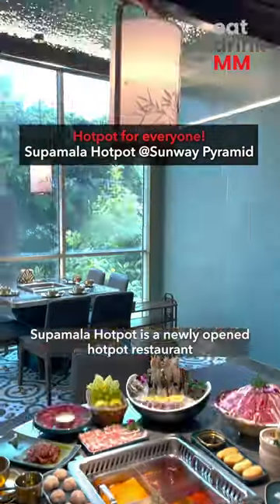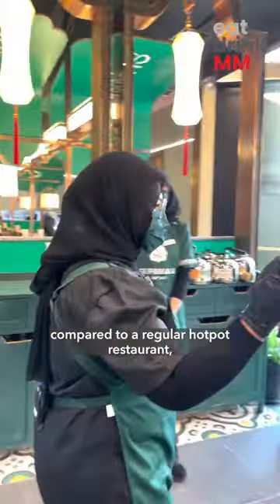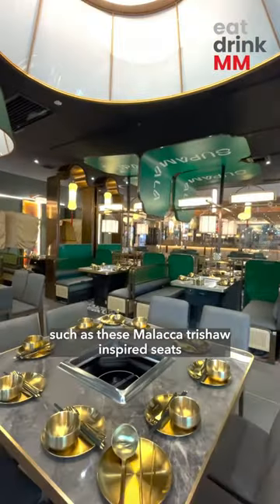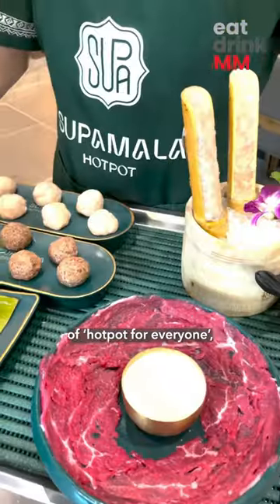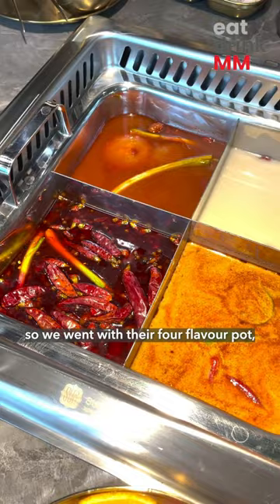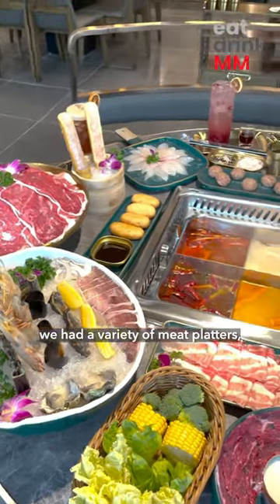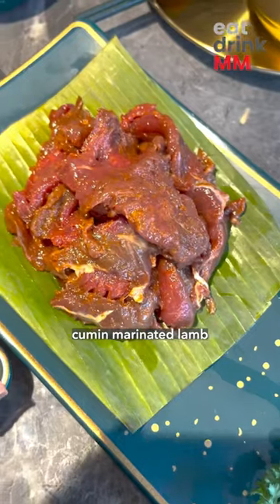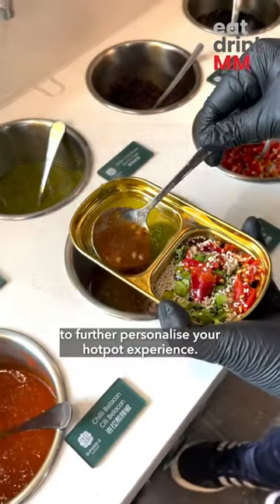Hot pot for everyone at Supamala Hotpot!